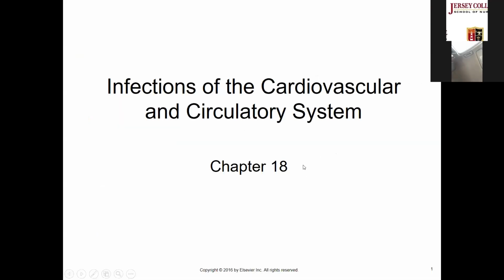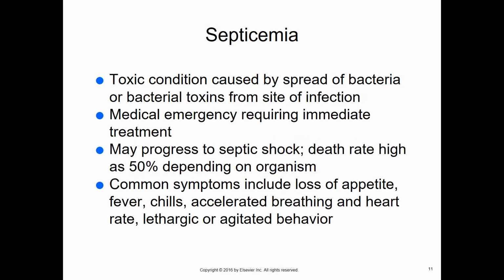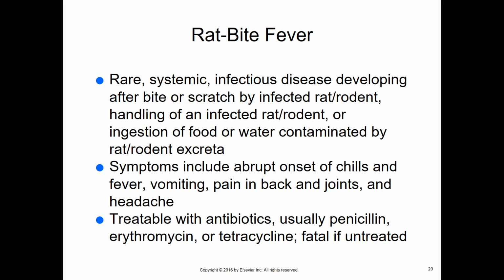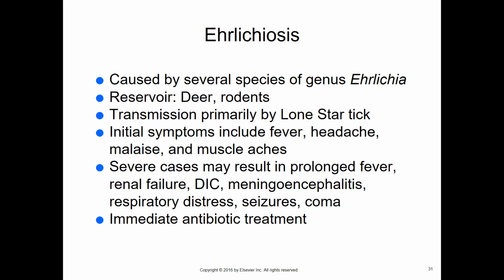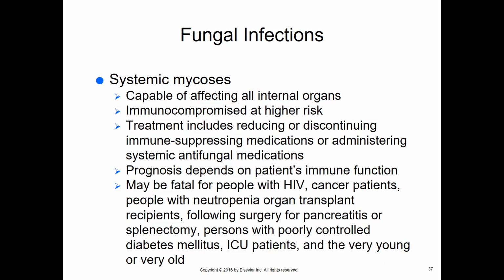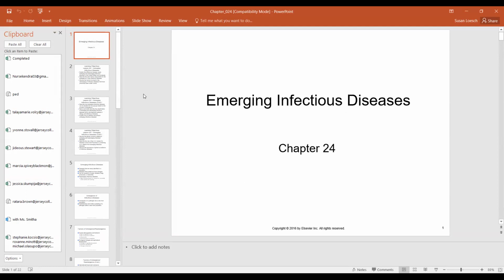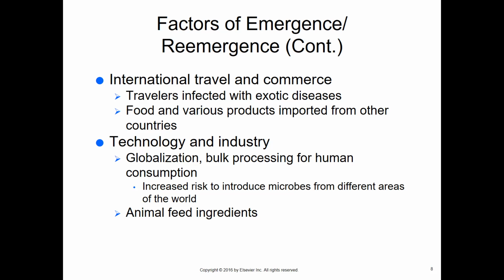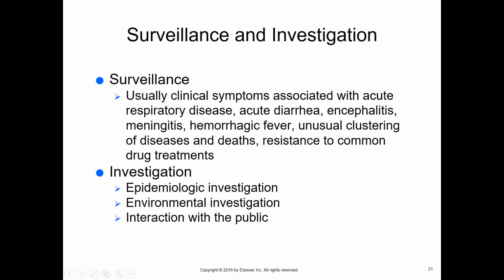Micro ch 18 and 24 10 3 21